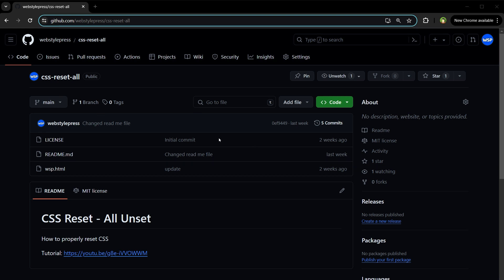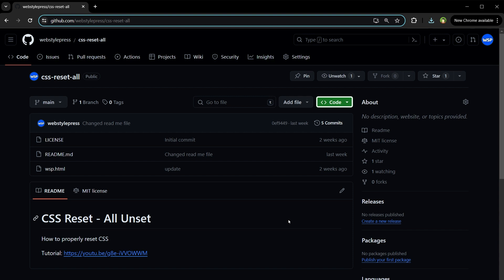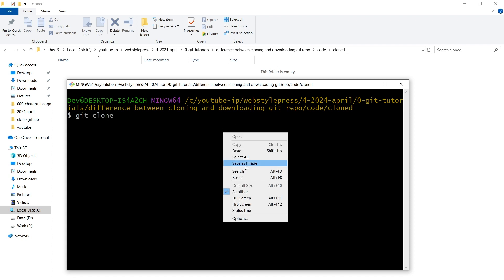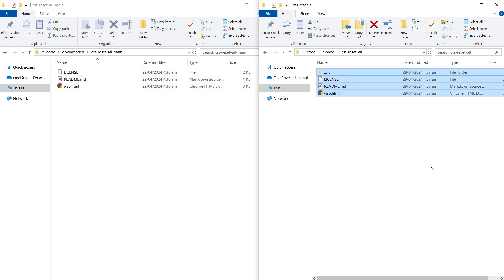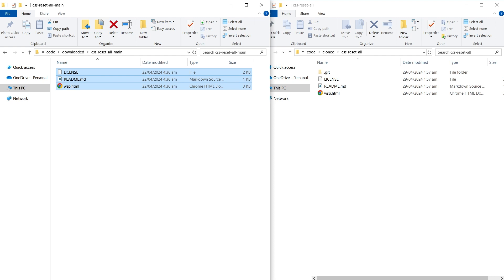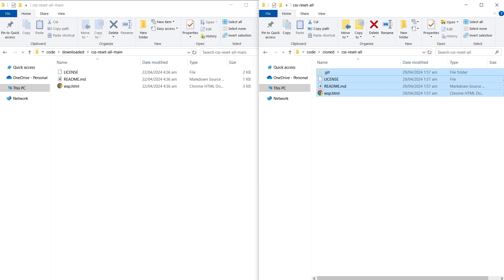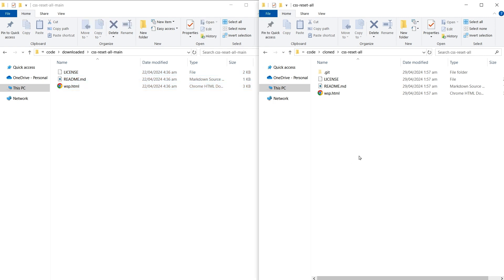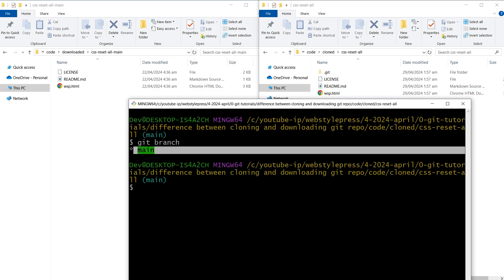Difference Between Cloning and Downloading Git Repository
What is the difference between cloning and downloading git repository? Ever wondered about the difference between cloning and downloading a repository? This video demystifies the concepts of cloning, downloading, and copying repositories, especially in the context of Git and GitHub. Learn what it means to clone a repository, how it compares to simply downloading the files, and whether cloning is the same as copying. We'll also explore scenarios where you might choose to clone a repository over downloading it, highlighting the benefits and use cases of each method. Perfect for developers of all skill levels, this tutorial provides clear explanations and practical insights to help you make the best choice for your project needs. Join us as we dive into the details of clone vs. download in Git!